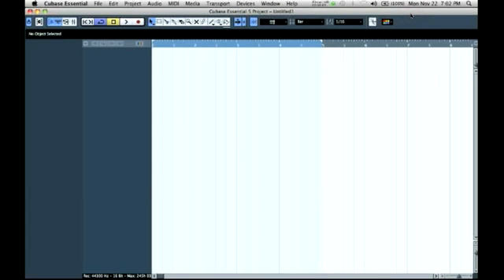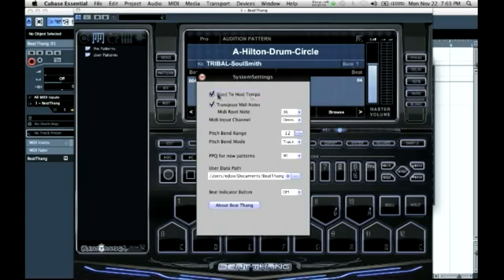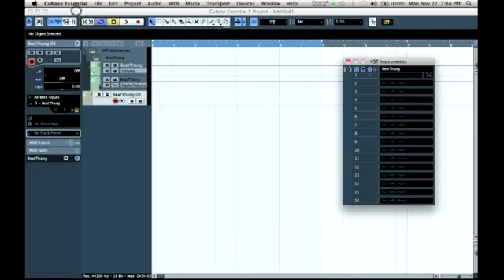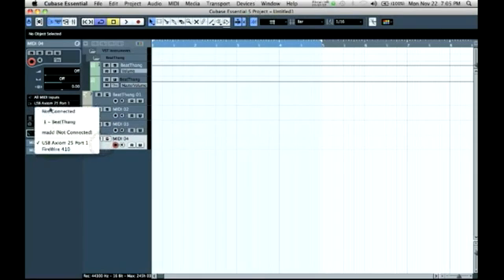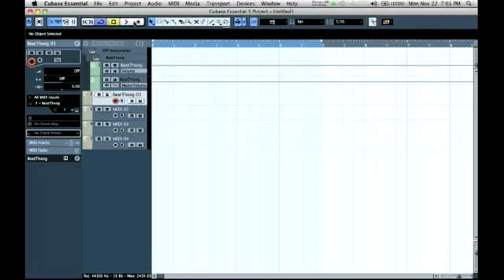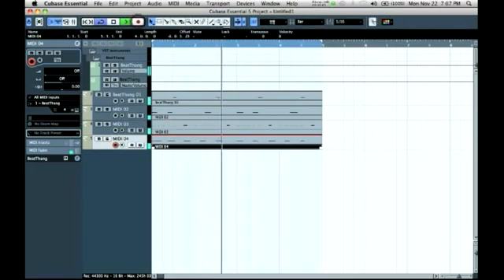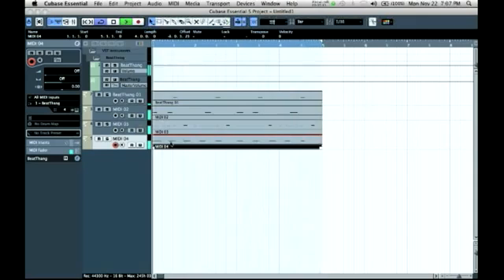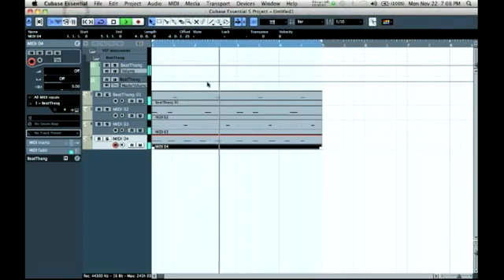What Is The Best Beat Making Software for Windows 7 | Download Beat Making Software for Windows 7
What Is The Best Beat Making Software for Windows 7 | Download Beat Making Software for Windows 7 "The sounds that are in this thing are amazing.